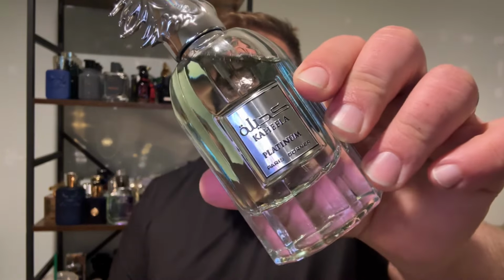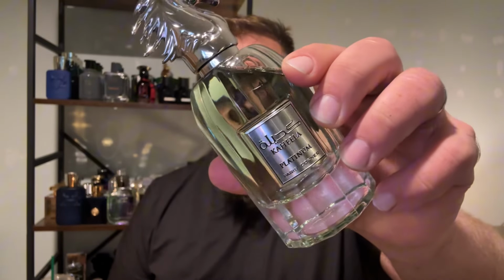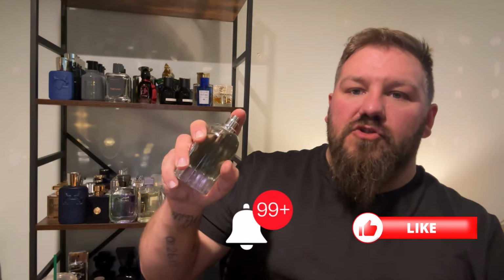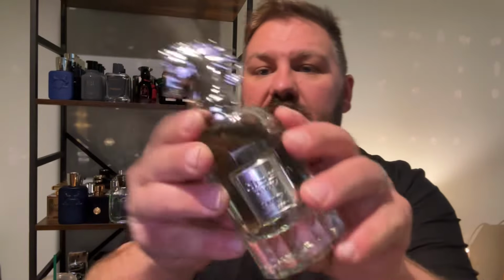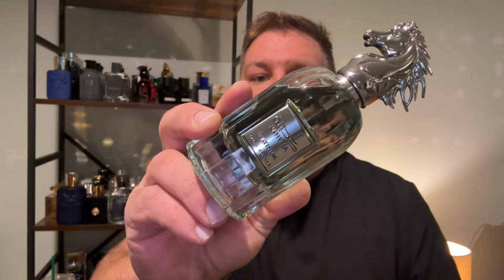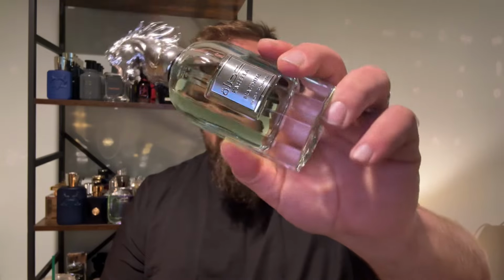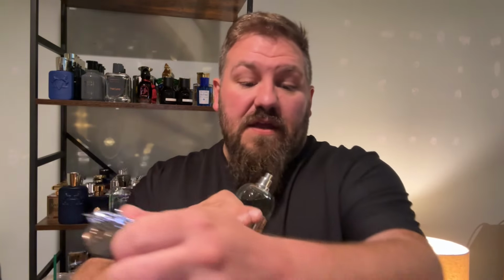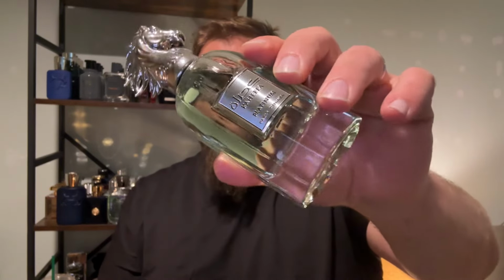Le Beau Clone | Kaheela Platinum | Men’s Fragrance Review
Get your bottle of Kaheela platinum below 👇🏻